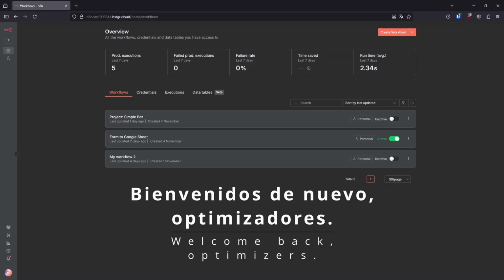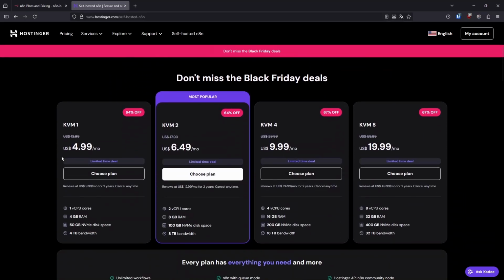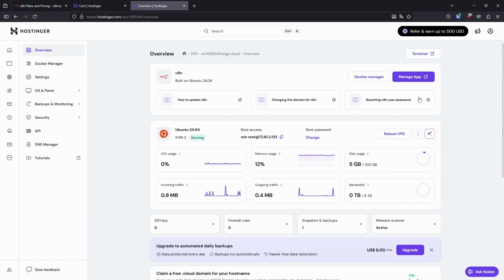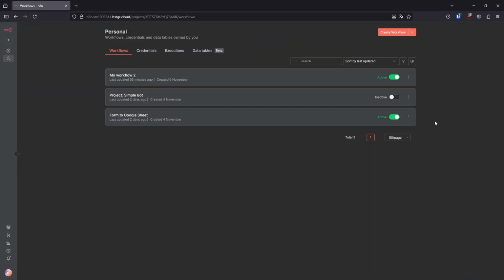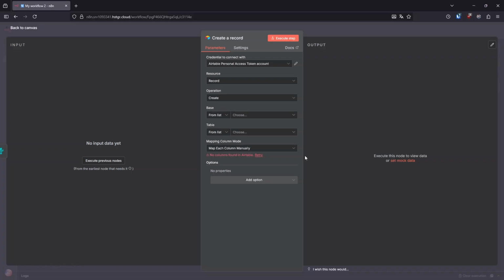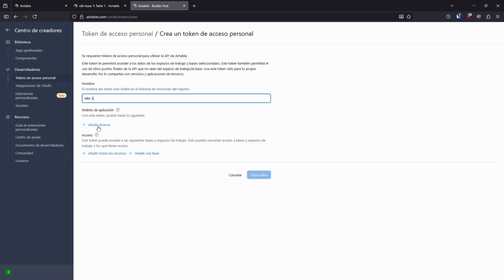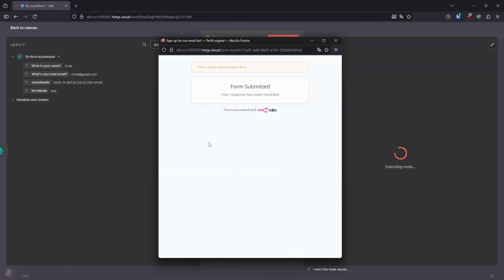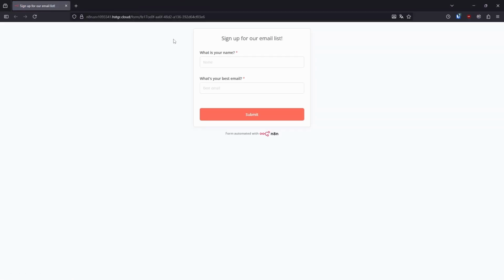n8n Tutorial for Beginners: Build Your First Automation in 15 Minutes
New to n8n? I’ll take you from “never installed it” to your first automation in 15 minutes. Let’s go!

📃 Capítulos:

0:00 - Intro
0:16 - 1: Your options for installing n8n
2:28 - 2: My recommendation
3:48 - 3: The Tutorial - Simple form to Airtable workflow

🤓 About Me:

Welcome 👋 I'm Xander Crofts - aka Mr. Optimized. I have background in economics, finance, sales, data analytics, and education. I'm also a self-taught bilingual, a rental property investor, and now a content creator. I day trade sometimes, read as often as I can, and handwrite profusely ✍️

I gave up on institutional education when I realized I could teach myself faster and more widely using nothing more than books, the internet, and my own systems 🧠📈

I help organize, systematize, and optimize students of the internet 🖊️